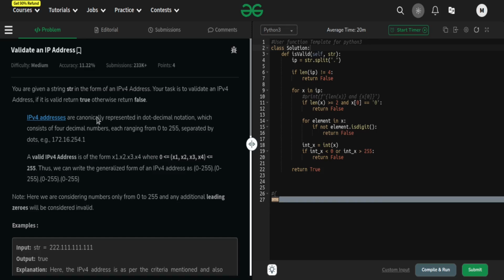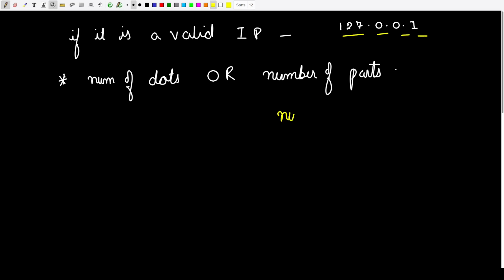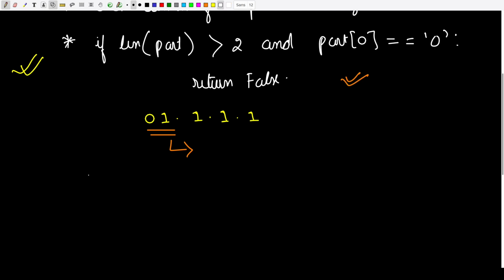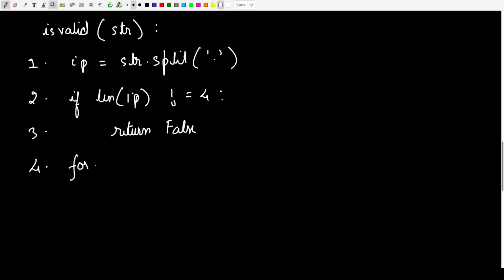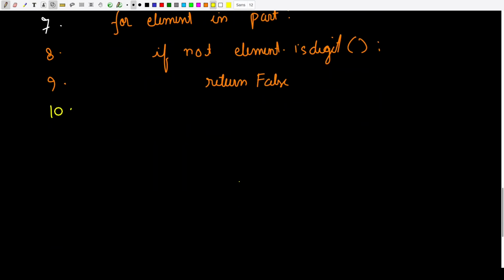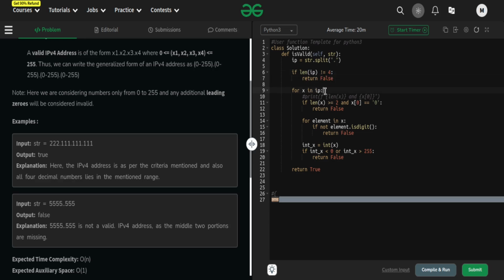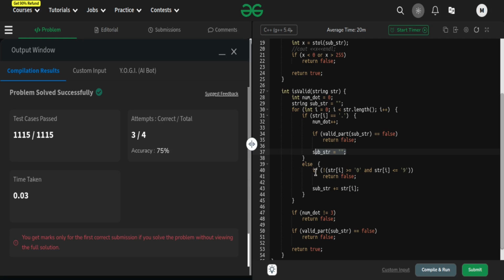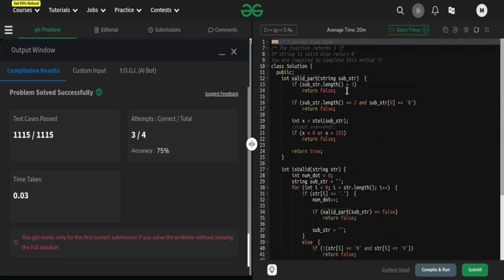Validate an IP Address | Problem of the Day | GeeksForGeeks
You are given a string str in the form of an IPv4 Address. Your task is to validate an IPv4 Address, if it is valid return true otherwise return false.

IPv4 addresses are canonically represented in dot-decimal notation, which consists of four decimal numbers, each ranging from 0 to 255, separated by dots, e.g., 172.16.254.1

A valid IPv4 Address is of the form x1.x2.x3.x4 where 0 less than or equal to (x1, x2, x3, x4) less than or equal to 255. Thus, we can write the generalized form of an IPv4 address as (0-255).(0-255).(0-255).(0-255)

Note: Here we are considering numbers only from 0 to 255 and any additional leading zeroes will be considered invalid.

Examples :

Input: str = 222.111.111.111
Output: true
Explanation: Here, the IPv4 address is as per the criteria mentioned and also all four decimal numbers lies in the mentioned range.
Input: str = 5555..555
Output: false
Explanation: 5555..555 is not a valid. IPv4 address, as the middle two portions are missing.

0:00 Problem Statement
0:39 Solution
2:37 Pseudo Code
4:32 Code - Python
5:40 Code - C++